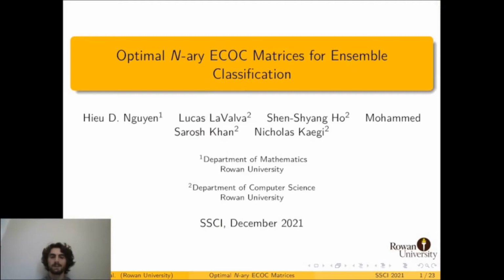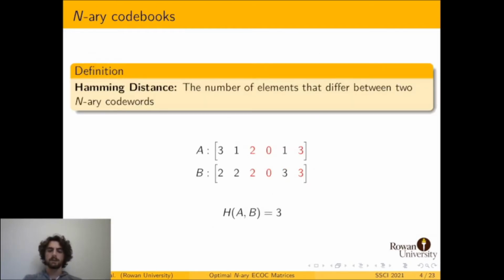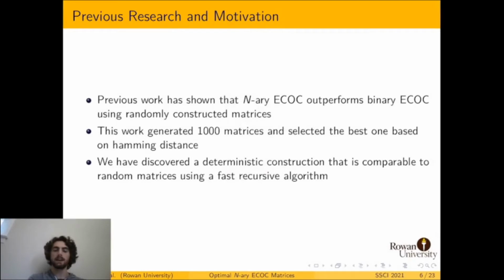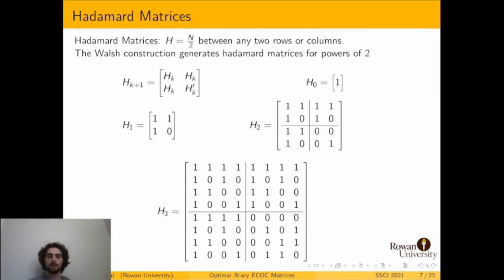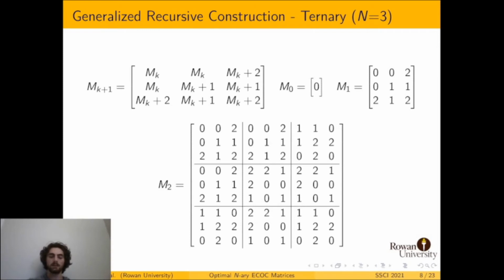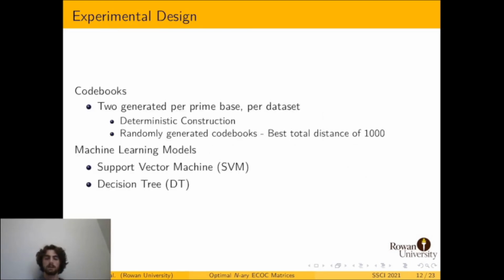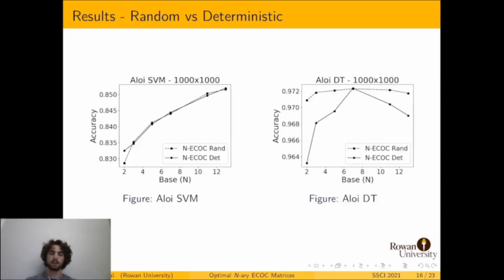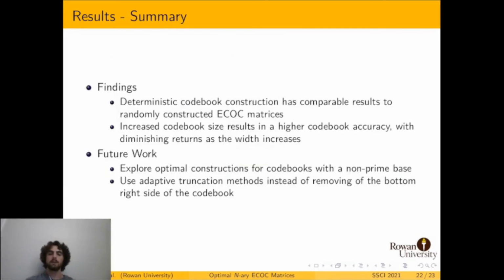Optimal N-ary ECOC Matrices for Ensemble Classification